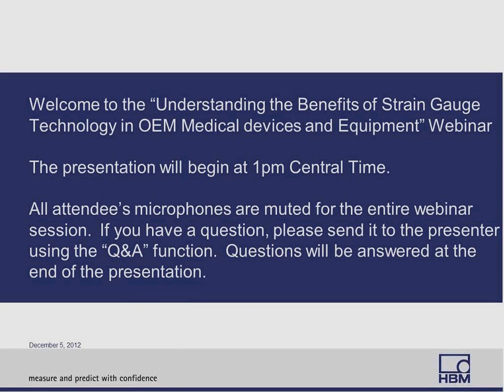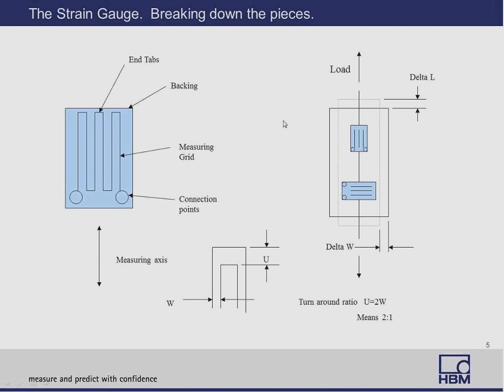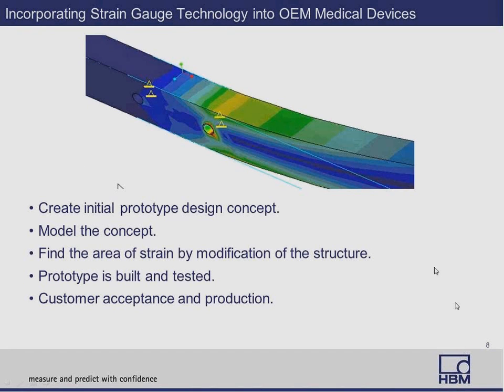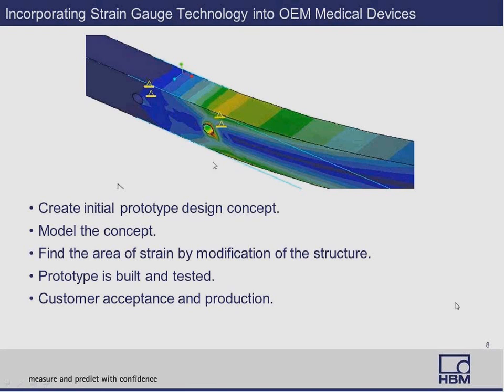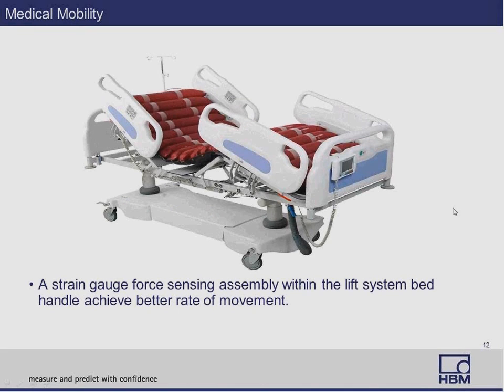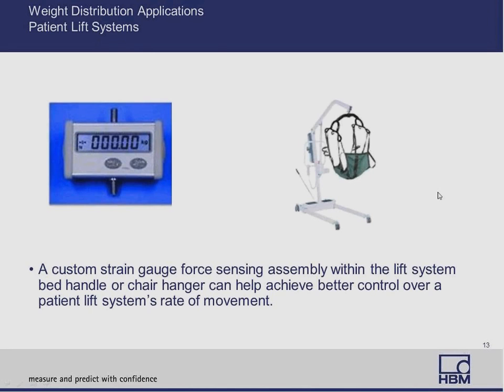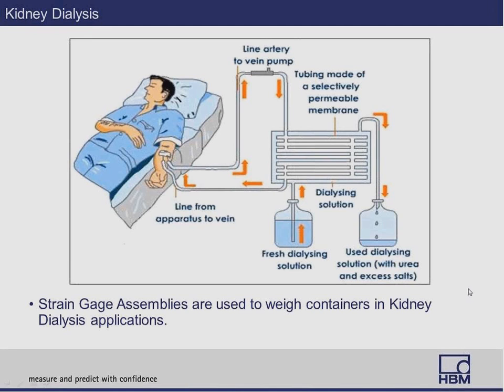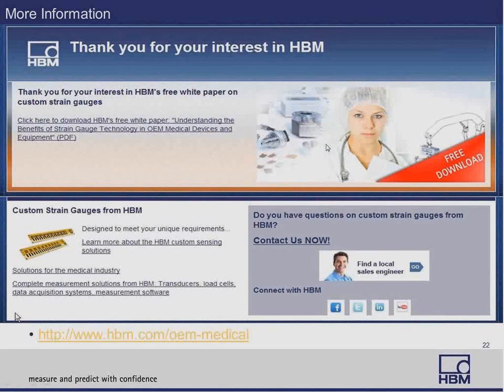HBM Webinar: Understanding the Benefits of Strain Gauge Technology in OEM Medical Devices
This webinar provides an overview of strain gauge technology and its applications within medical device and equipment manufacturing.  It explains the typical process by which this technology is applied to medical device designs and offers examples of device improvements achieved.